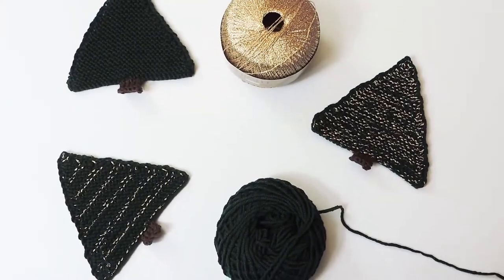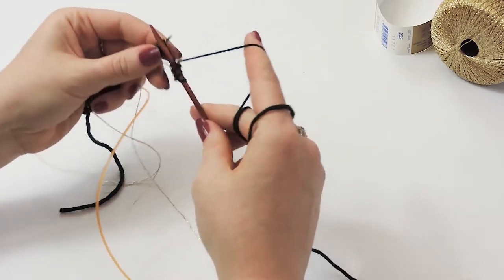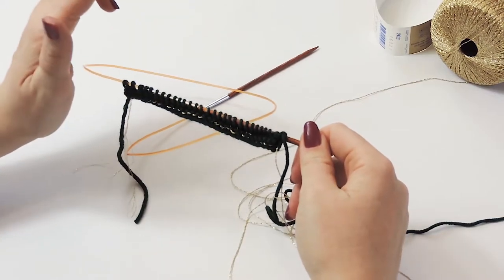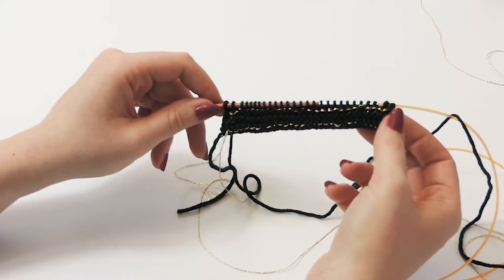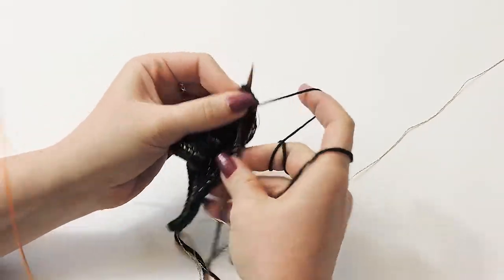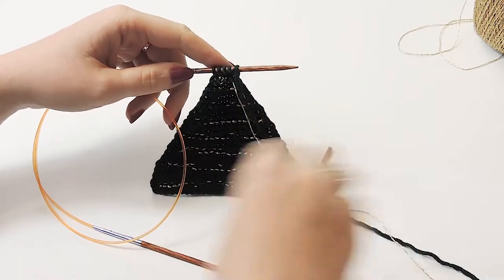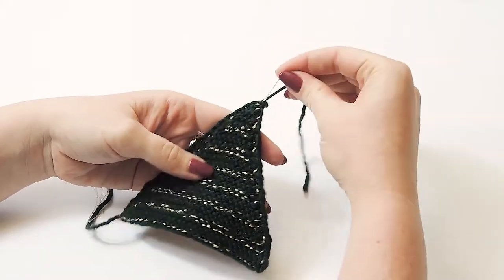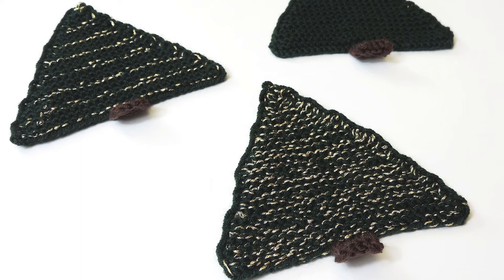Filatura Di Crosa - How To Knit a Christmas Tree Coaster | Holiday Knitting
Celebrate the holidays by knitting these adorable Christmas tree coasters! Omit the Night and you could make yourself (or others) a set of cute pine tree coasters too. This is a beginner-friendly knitting tutorial, however, if you've never knit before check out our YouTube "Knitting Basics" playlist